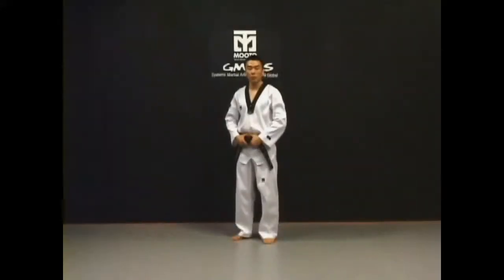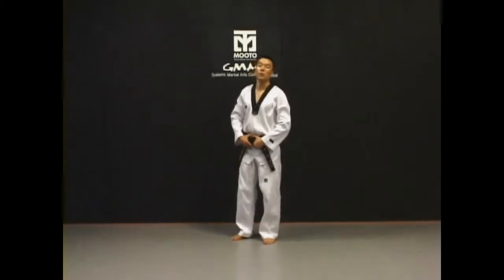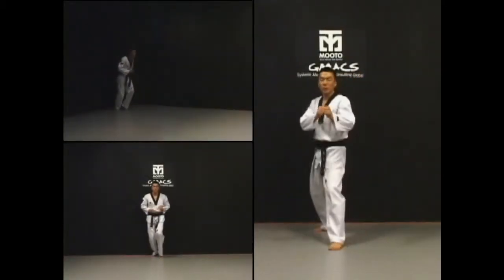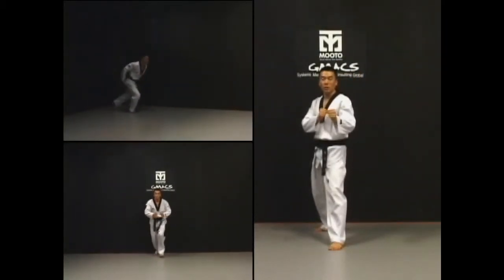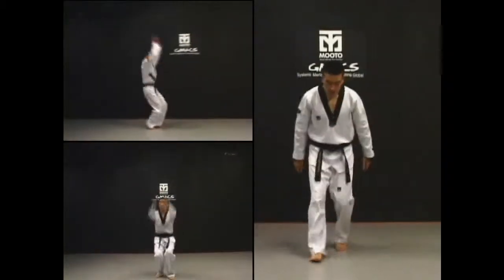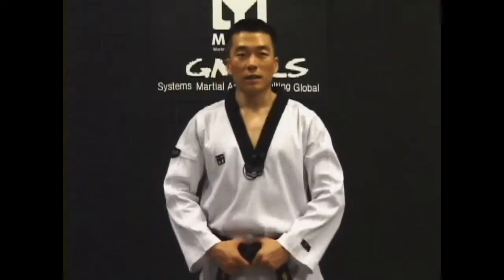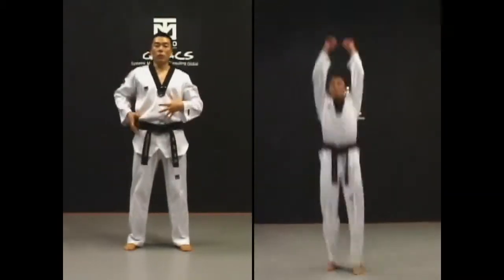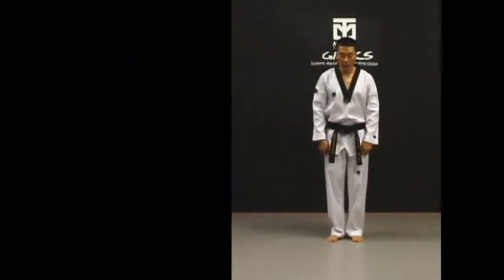Two feet high kick